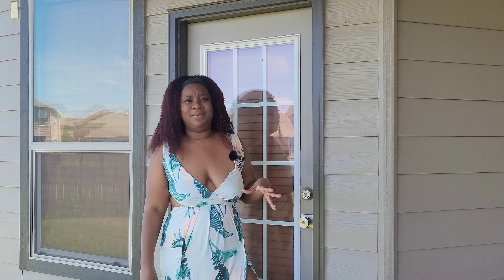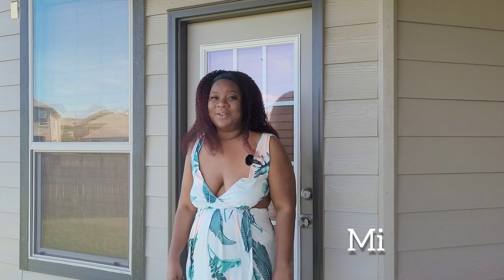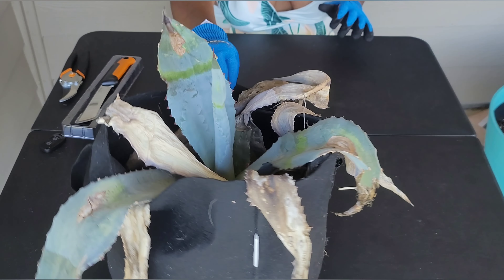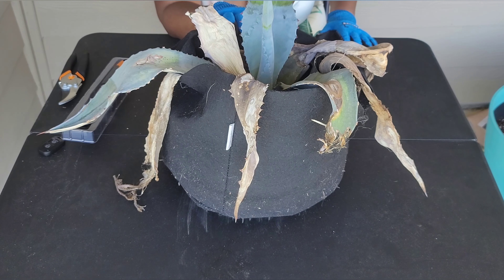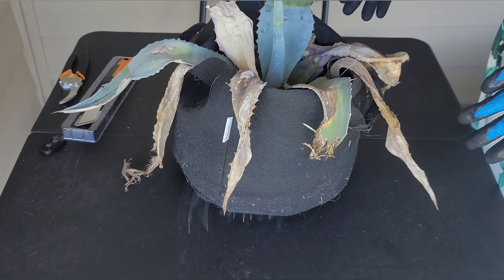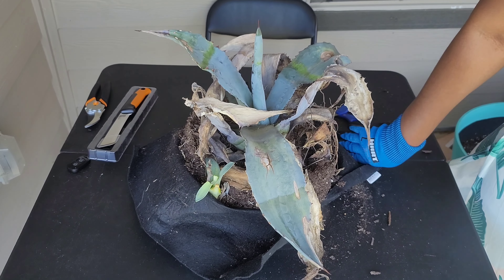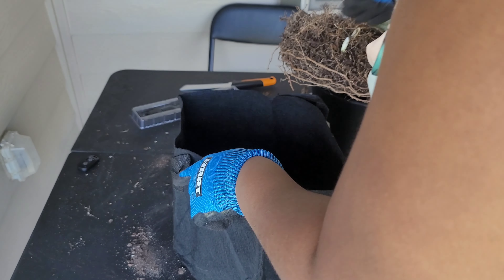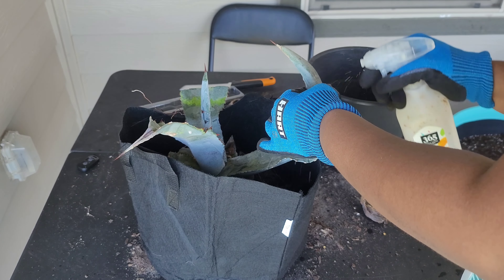Saving My Dying Agave 🪴 | Pruning and Repotting | Beginner Friendly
In today's video, I prune and repot an Agave I found on the sidewalk last year. This Agave didn't receive any care last year but I'm changing that now.